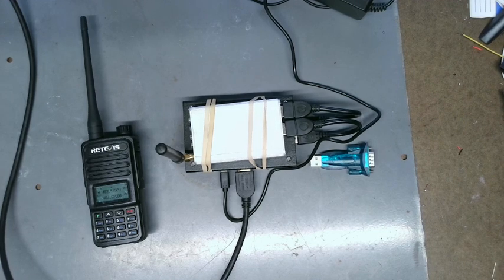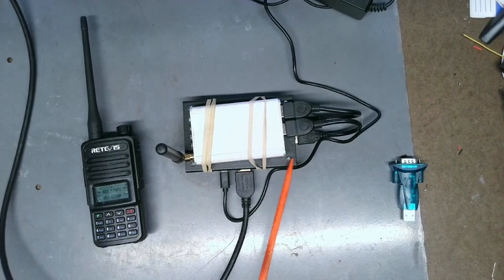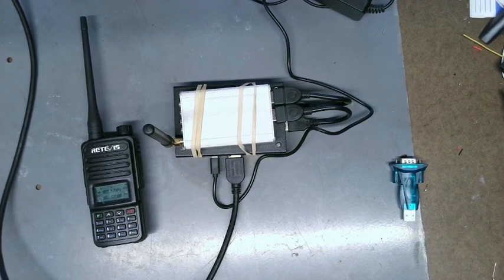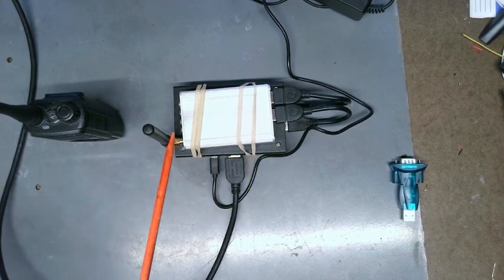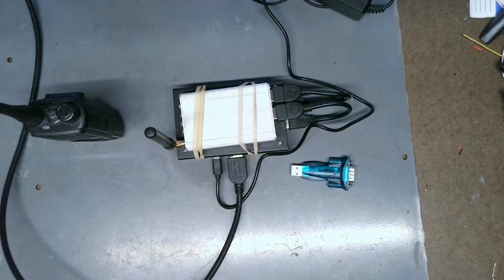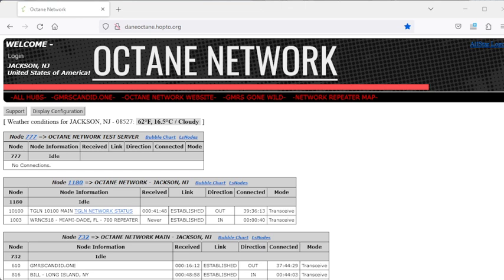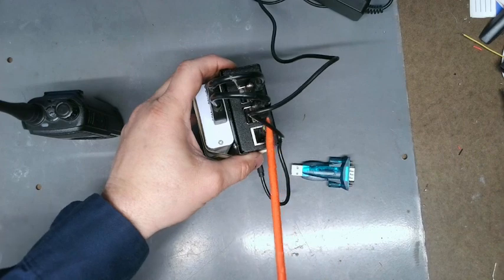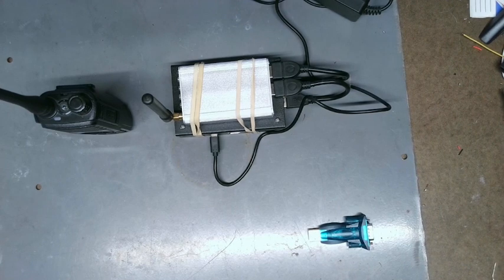🔺 intro to GMRS two-way radio hooked to a network using Raspberry Pi 3b+!!!! 🔺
in this video, I talk about upcoming video series on using a Raspberry Pi to network to other GMRS two-way radios!!  Special thanks to Scott, Thomas, Pete, Mike for sending me this one.

🔺 NOTE: any GMRS two-way radio related software that I use in my videos, you can get for FREE at my forum at: